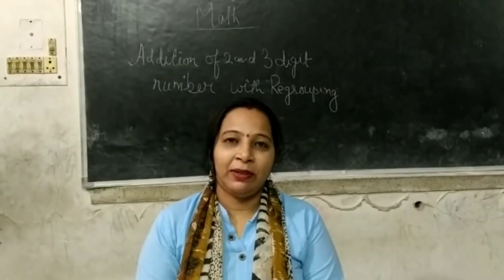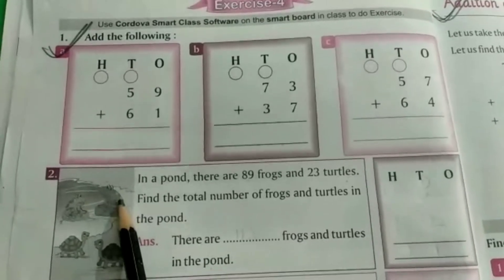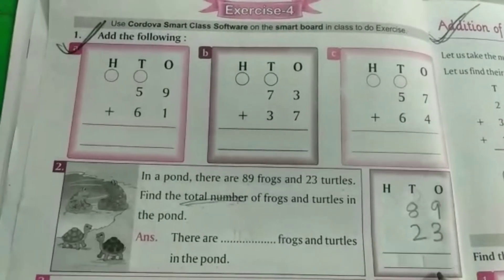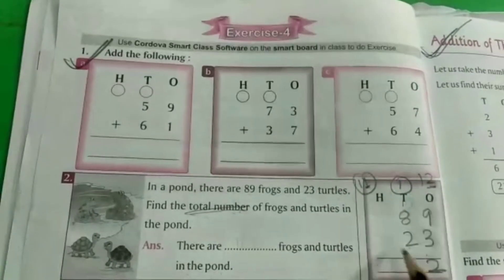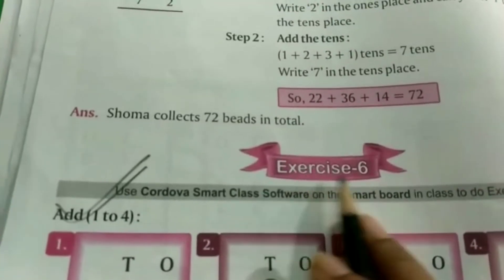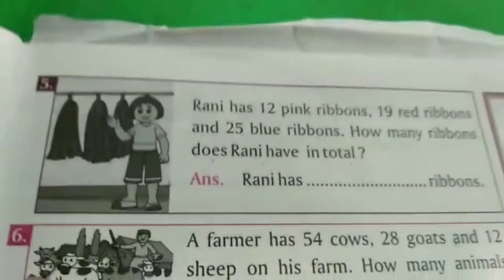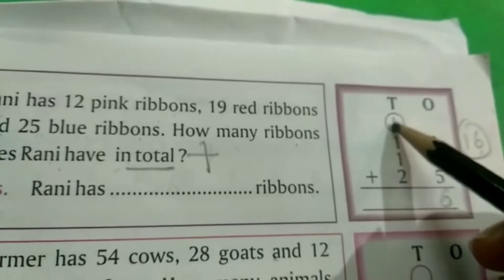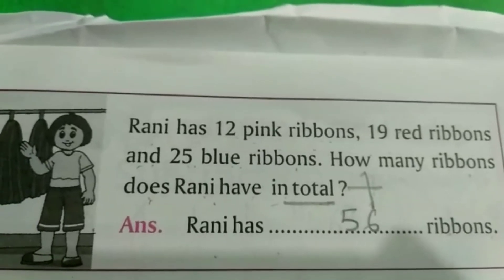Grade 2 Maths Addition with Regrouping (Word Problem)